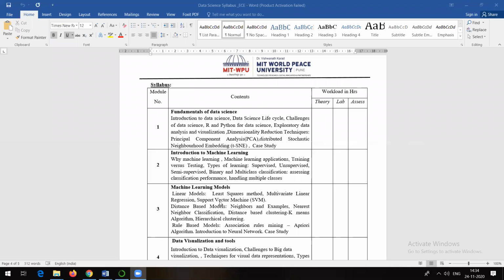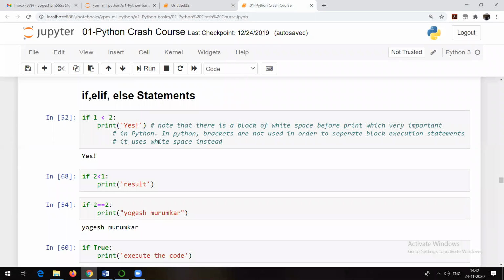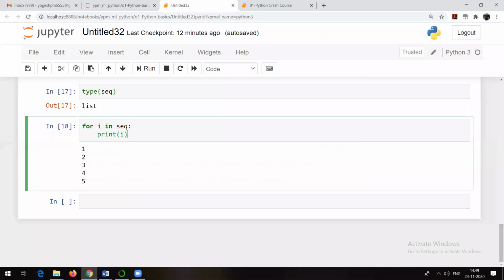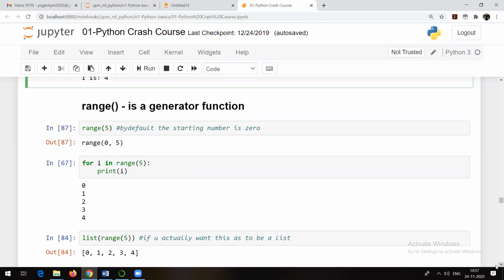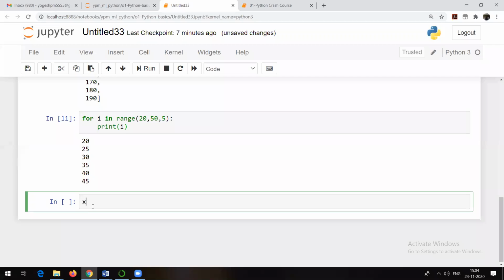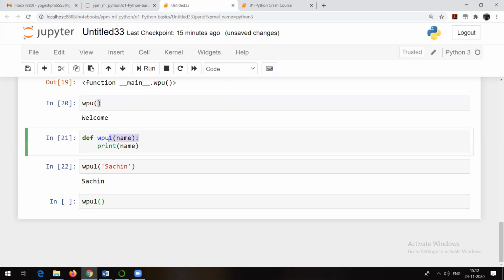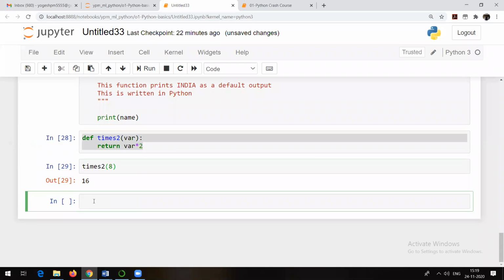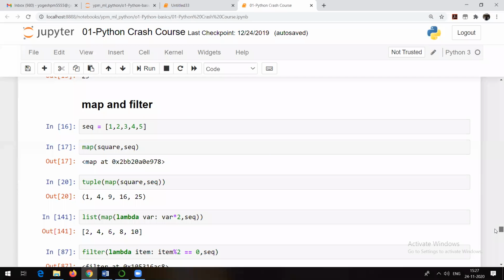Data Science Session6 at MIT World Peace University